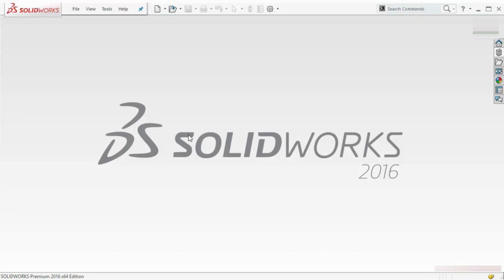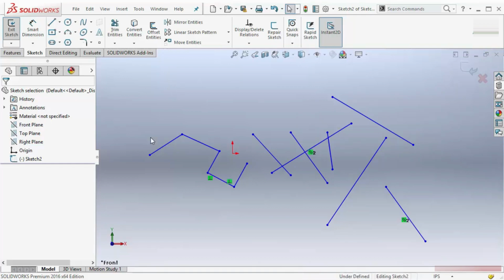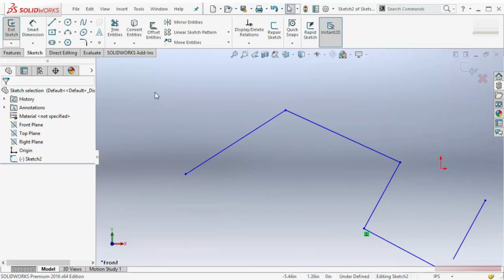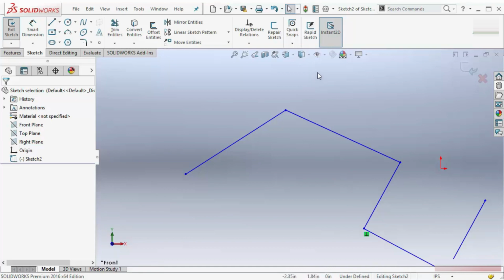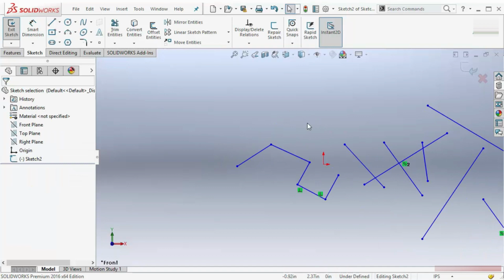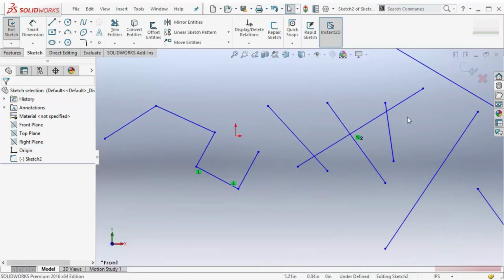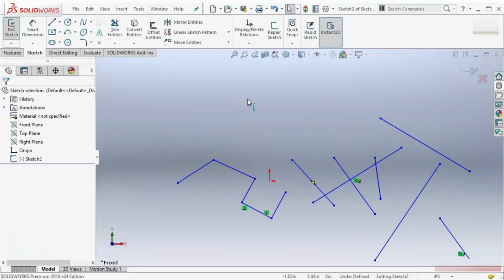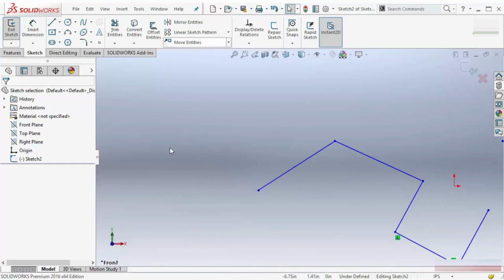Sketch Selection Method | SolidWorks Essential | Series 21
sketch selection method on solidworks,
sketch from drawing solidworks,
solidworks how to define a sketch,
solidworks 2019 drawing tutorial,
how to scale a sketch in solidworks,
how to define a sketch in solidworks,
how to sketch on solidworks,
section view in drawing solidworks,
how to do a section view in solidworks,
solidworks drawing half section view,
how to center a sketch in solidworks,
solidworks how to use draft,
how to fully define a drawing in solidworks,
how to define sketch in solidworks,
how to make a drawing from a part in solidworks,
how to group sketch in solidworks,
how to sketch text in solidworks,
how to draw on solidworks,
how to sketch in 3d solidworks,
how to scale a drawing in solidworks,
how to sketch in solidworks,
solidworks drawing multiple parts,
solidworks section view in drawing,
how to use drawing in solidworks,
how to add appearance in solidworks,
how to set appearance in solidworks,
how to draw a mesh in solidworks,
how to import sketch in solidworks,
how to sketch on a surface in solidworks,
how to scale sketch in solidworks,
how to change the scale of a drawing in solidworks,
how to make technical drawings in solidworks,
technical drawing in solidworks,
solidworks 2d section view,
solidworks section view assembly drawing,
solidworks 3d section view in drawing,
solidworks cg in drawing,
solidworks png to sketch,
solidworks how to center a sketch,
solidworks make a drawing from a part,
solidworks cut 3d sketch,
3d to 2d solidworks,
3d model to 2d drawing solidworks,
how to copy 3d object in solidworks,
solidworks drawing view rotate,
how to do 2d drawing in solidworks,
how to section view in solidworks,
how to edit section view in solidworks,
solidworks model to drawing,
solidworks show sketch in drawing
solidwork center line midpoint line infinity line,
how to find center of gravity in nx,
inclination of a line,
how to add hidden lines in solidworks drawing,
inclined line at 30 degrees,
inclination of straight line,
siemens nx center of gravity,
solidworks center of gravity assembly